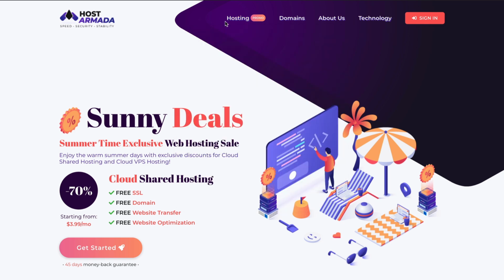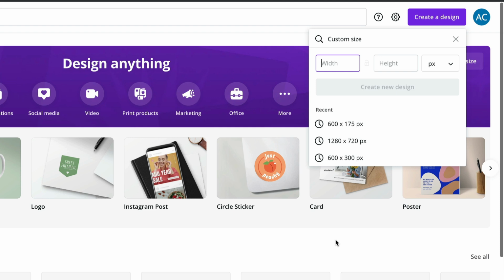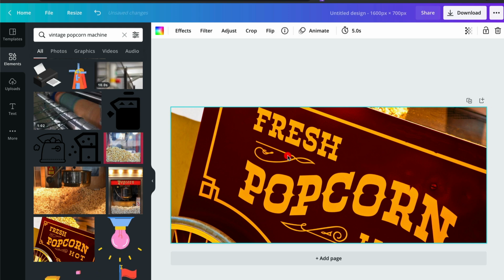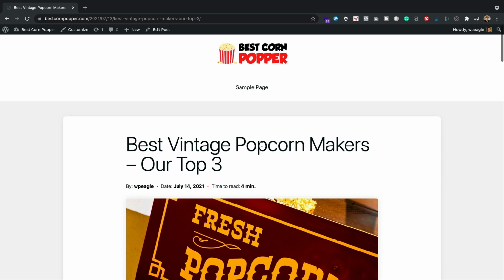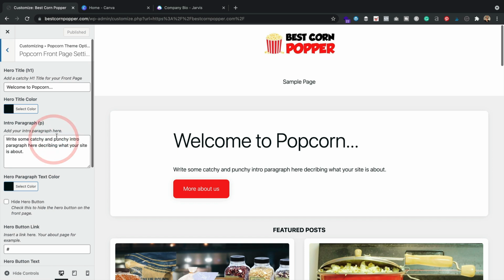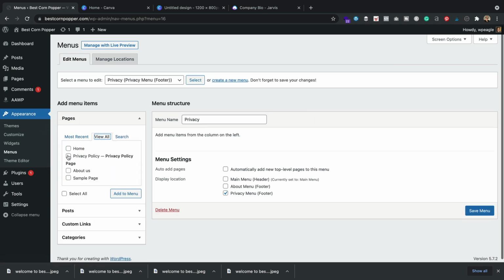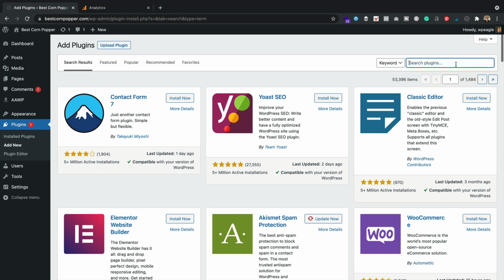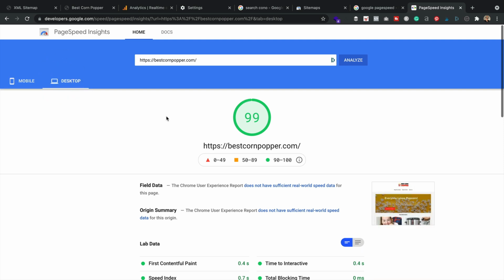Make a FAST Affiliate Website with Popcorn Theme for WordPress - [FULL TUTORIAL]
Iiiiinnn this video I show you how to create a SUPER FAST AFFILIATE MARKETING WESBITE with WORDPRESS using OUR BRAND NEW THEME, POPCORN!

Popcorn is:
- Super fast - Scores well into the 90s on Google Pagespeed score
- Content Focussed - content is king!
- Super quick to setup

Timings

00:00:00 Introduction
00:04:48 Hosting and Domain name
00:07:35 Installing Popcorn Theme
00:09:51 Customising Popcorn Theme
00:12:51 Creating a logo with Canva
00:15:47 adding you logo to Popcorn
00:16:34 Adjusting the theme colours
00:18:18 Adding content
00:19:32 Creating featured images for you content
00:21:36 Adding your first post
00:28:44 Adding an affiliate disclaimer to posts
00:30:28 Adding a post excerpt
00:31:39 Content ideas and hiring writers
00:34:28 Setting up the homepage
00:40:18 Featured posts
00:41:26 Navigation menus
00:43:06 Working with the footer
00:44:10 Footer privacy menu
00:45:13 Customising font sizes
00:47:46 Featured post link towards footer
00:55:44 Submitting your site to Google search console
00:55:57 Adjusting your permalinks
00:59:10 Testing the speed of the site